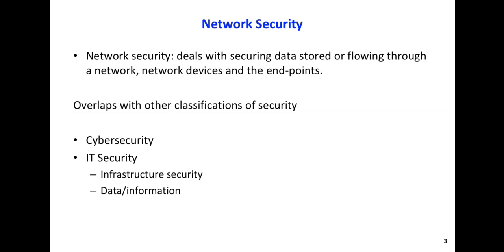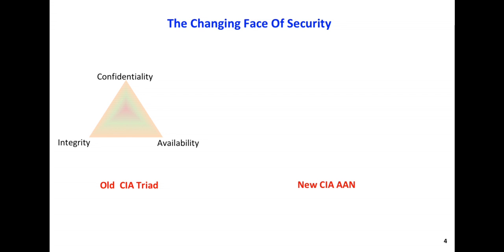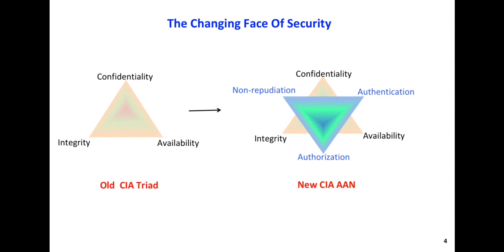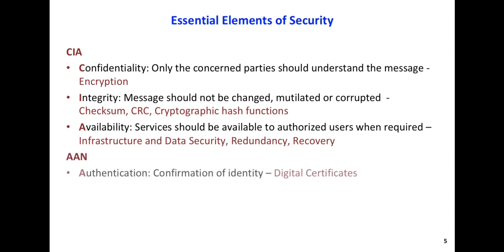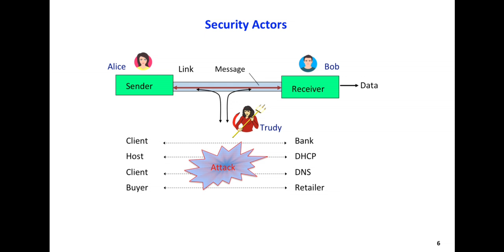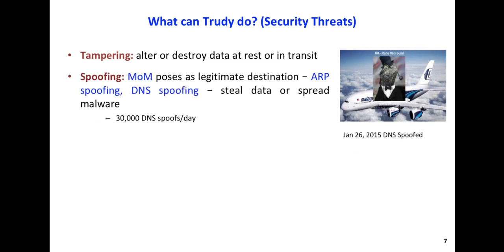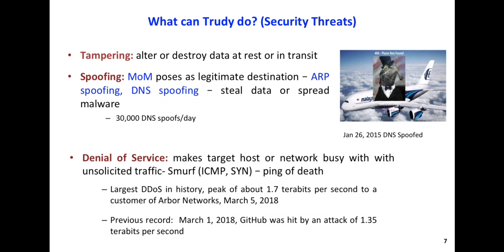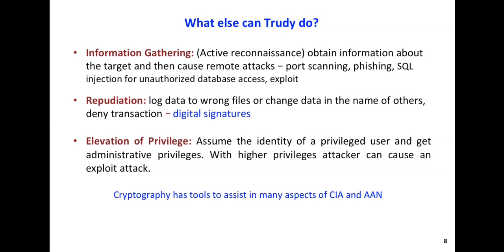Network Security: Key Concepts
This video talks about the absolute essentials that one should know about network security. Keywords: security, cybersecurity, network security, intruder,